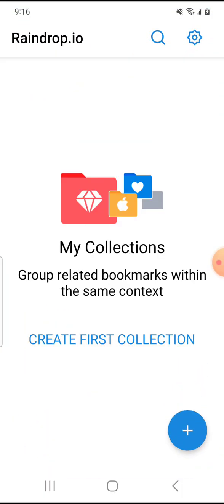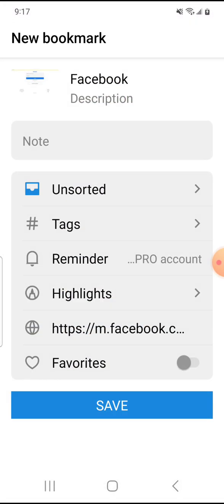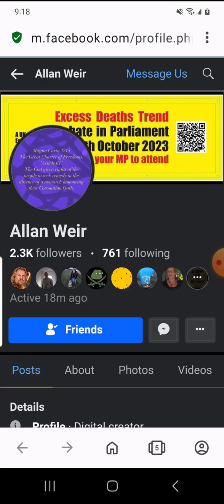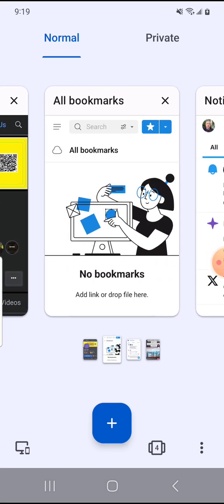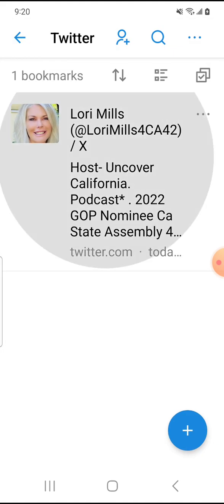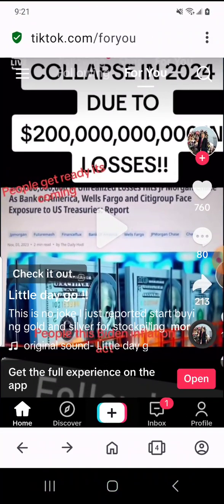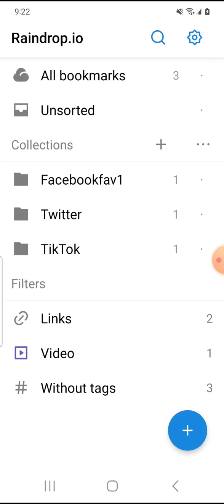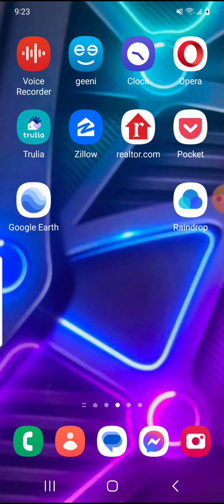Getting around the 2had0w b@nn1ng! ...